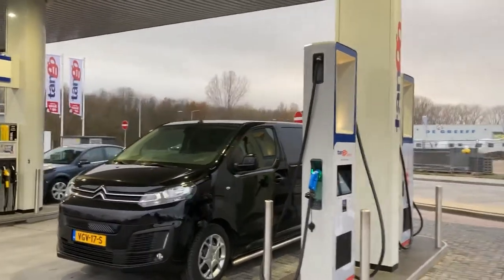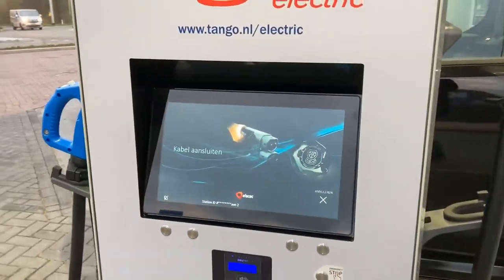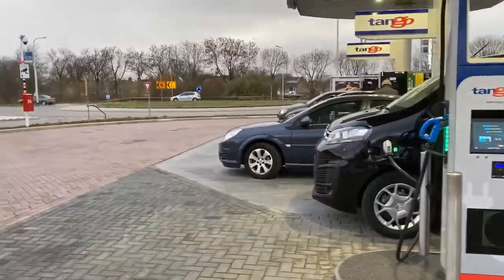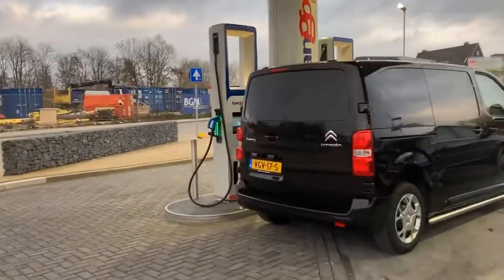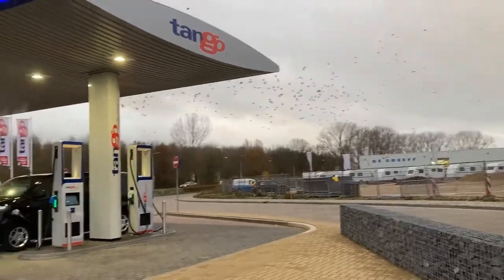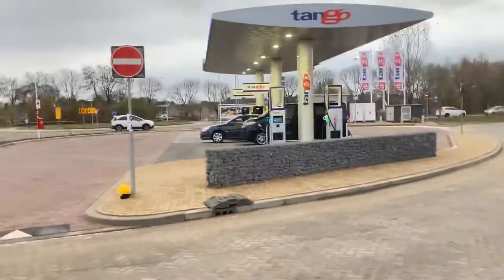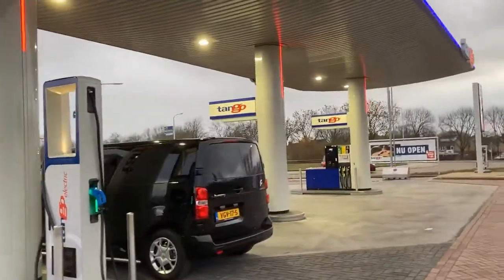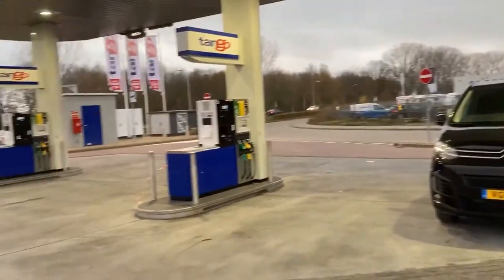Free fast charging at Tango Electric Grave (NL) with the e-Jumpy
There's no such thing as a free charge at a petrol pump or is there!

Yes there is, at least the first week of December this Tango charge near Grave (NL) was still completely free of charge. No charging card needed.
The app went live, free for you to try
Newsletter soon, plus the full e-Jumpy blog incoming!